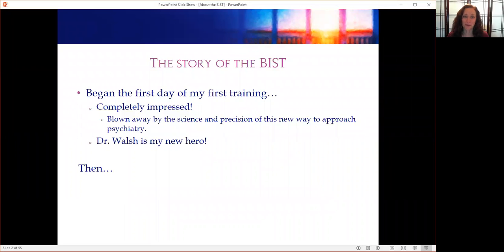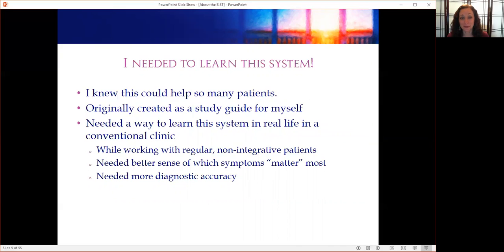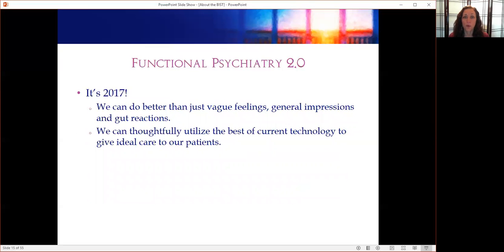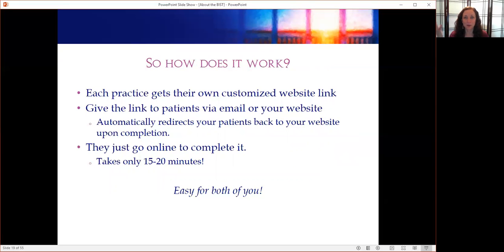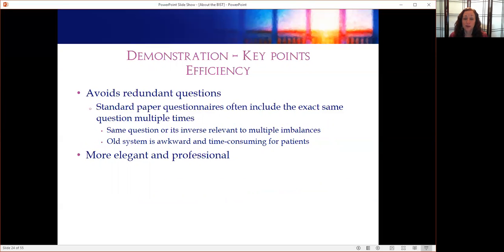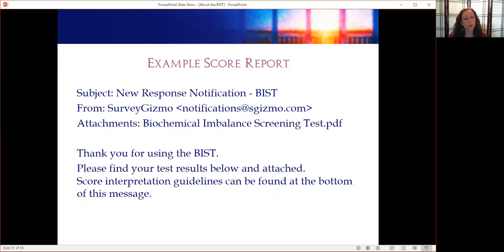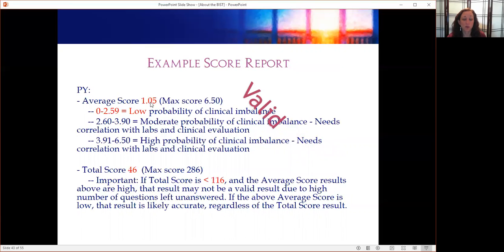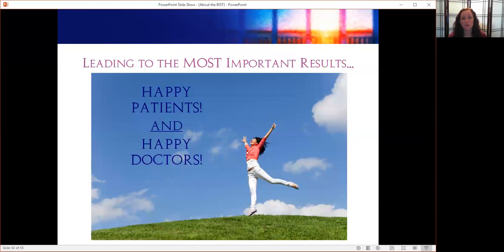Biochemical Imbalance Screening Test (BIST): Practical Tips and Clinical Applications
Enjoy this practical demonstration of how the BIST can help you implement the advanced nutrient therapies taught by the Walsh Research Institute, so you can save time while providing even more accurate diagnoses to your patients.
Go to test.doctorchanel.com to learn more and check out the trial version